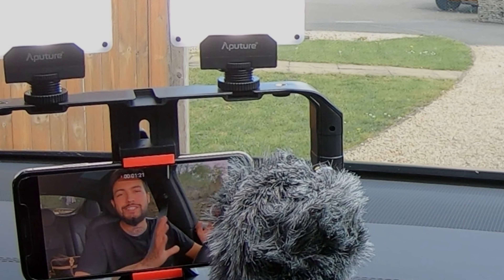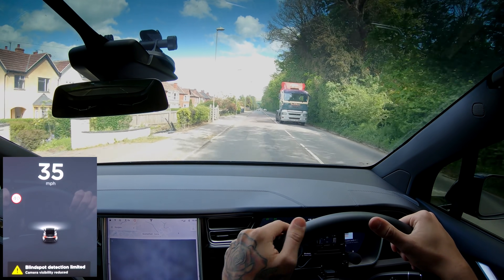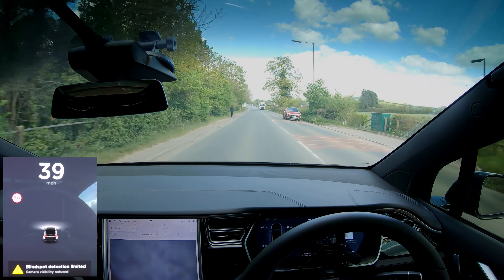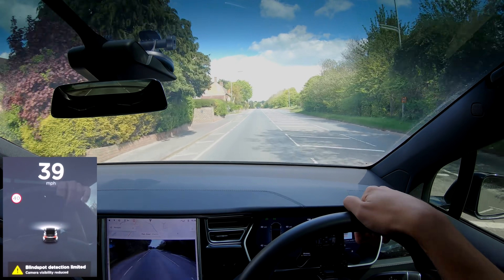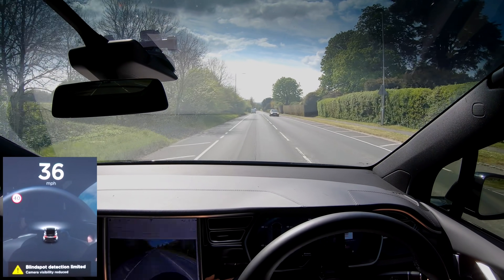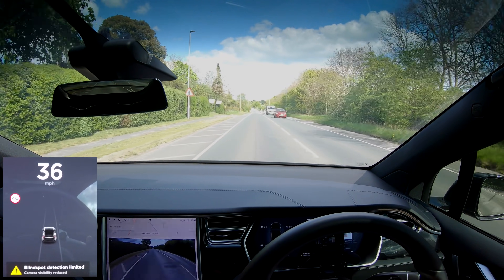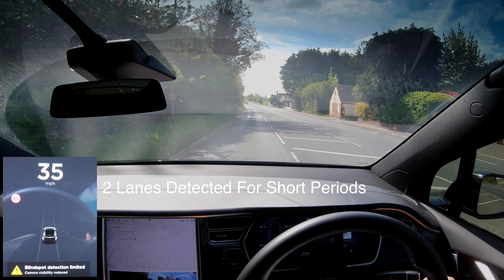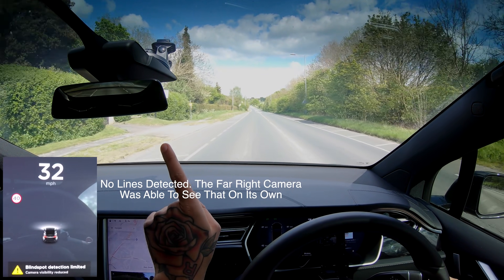Blocking ALL Tesla Cameras Then Turning On Autopilot... what happens?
Blocking ALL Tesla Model 3 / X / S Camera Array Then Turning On Autopilot... what happens? Tesla Driver is your #1 home of all things Tesla! We Cover AutoPilot Tests, Software Updates, New Tesla Models, Model S, Model X, Model 3, Model Y, Roadster & Roadster 2.0 & other Self Driving Electric car tech.

GOOD LUCK!